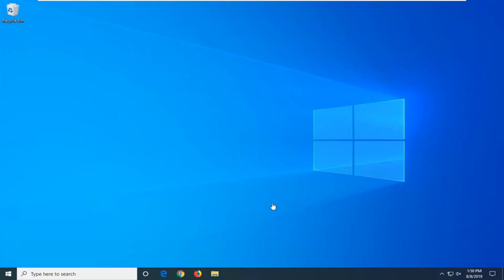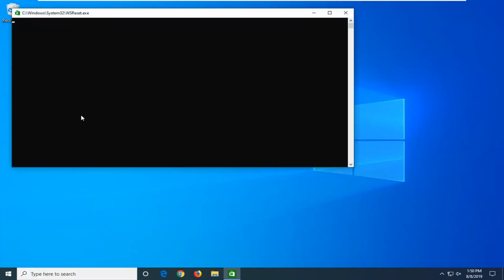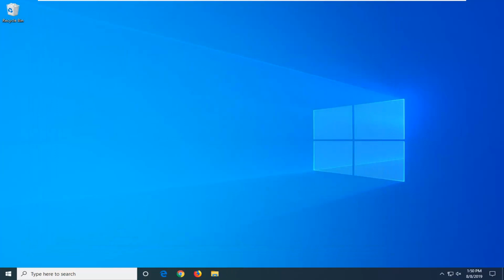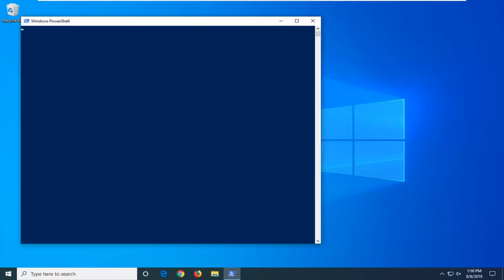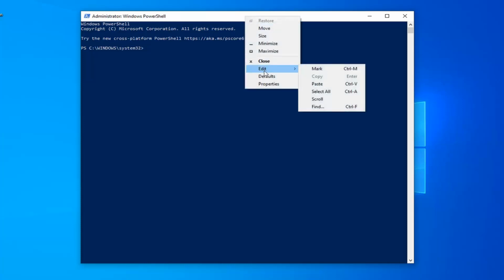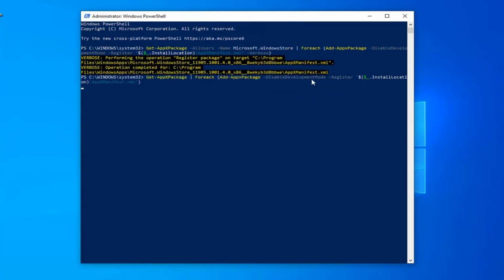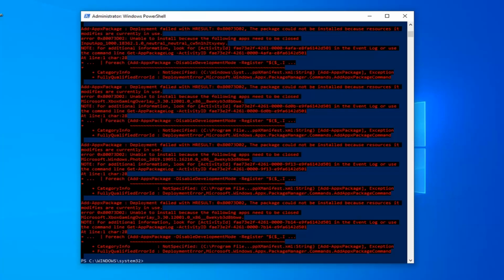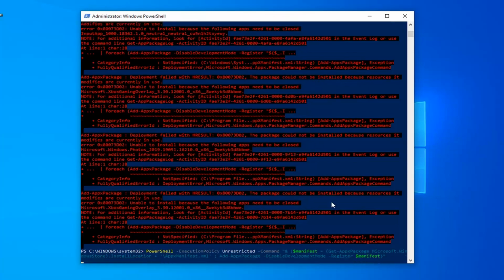Error ms-windows-store:PurgeCaches Microsoft Store In Windows 10 [Tutorial]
Have you ever faced ms-windows-store:purgeCaches error in reset Microsoft Store application procedure? It’s likely Yes then you are in the right location here as we are telling every possible way to fix this Store issue in Windows 10. When you encounter any Windows 10 store app not working problem the first suggestion for you is to clean it with WSReset.exe. But sometimes this command itself becomes a cause showing ms-windows-store:purgeCaches error.

If your Windows Store isn't working and you're getting the error message ms-windows-store:PurgeCaches, we have a solution. We discovered this error while posting a fix for You'll Need a New App to Open This Ms-Default-Location, and the fix is the same, so here it is.

Odds are you got here because at some point you may have removed the Windows Store and or Store apps with a tweaking or privacy app, Apps & Features, Powershell, or a program uninstaller and forgot about it - until you need one of those apps. Before you begin, don't forget the "general rule" in uninstalling Windows Apps is that you may not be able to get all of them back. Because of this, seeing errors on the screen is common and nothing to worry about.